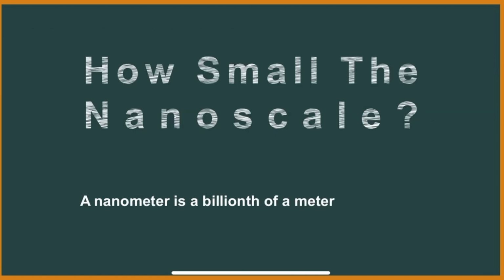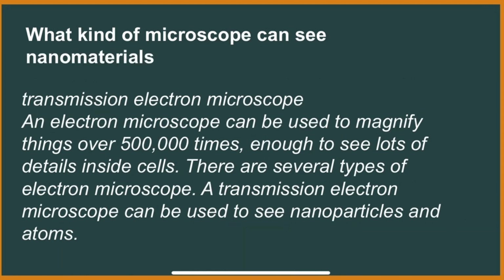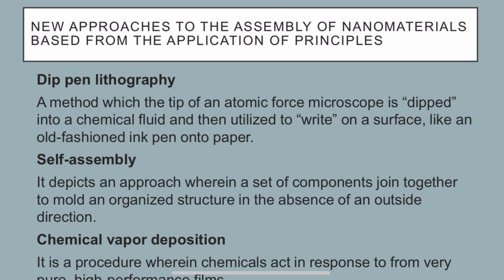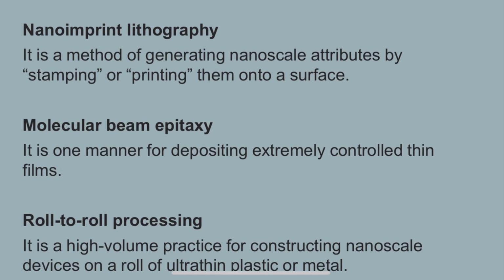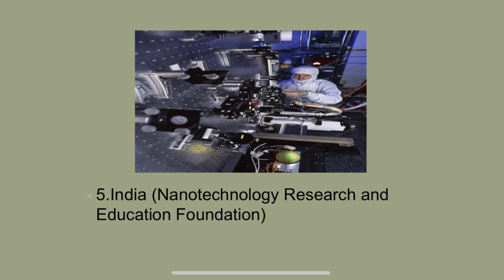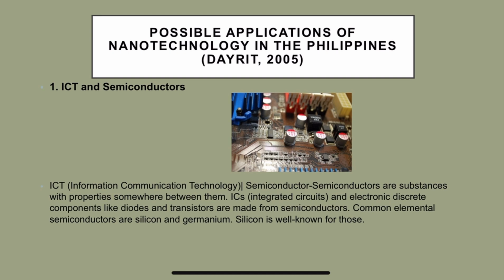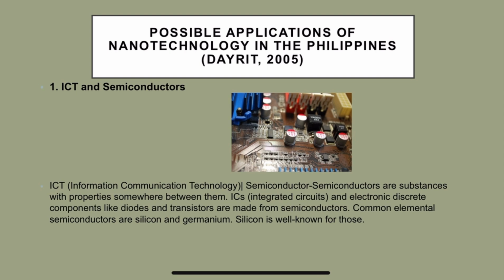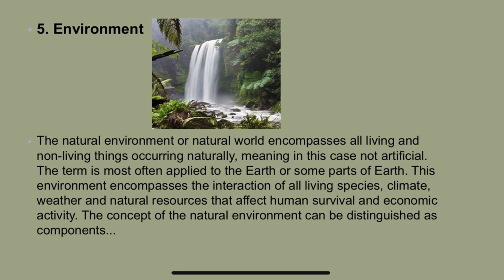THE NANO WORLD